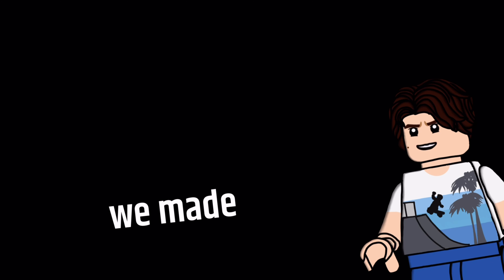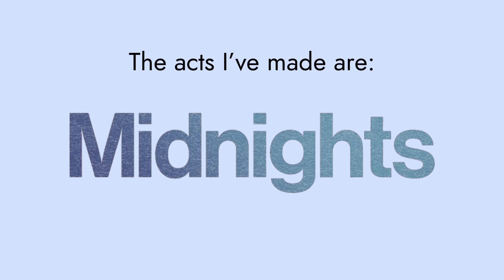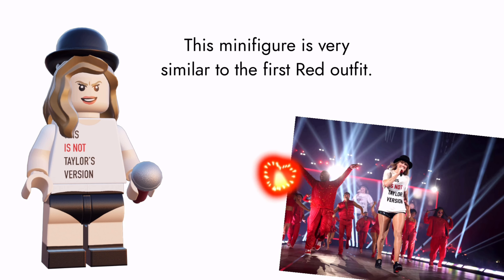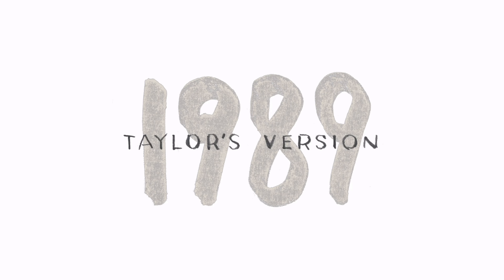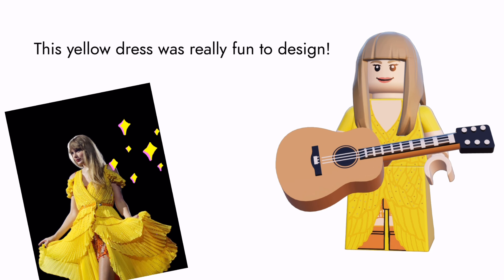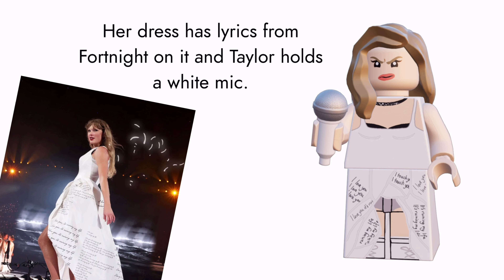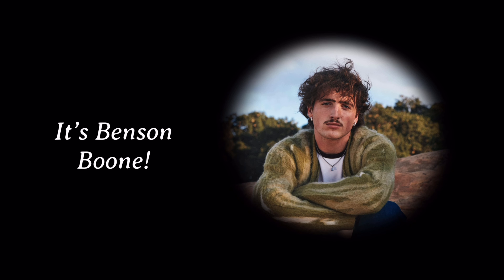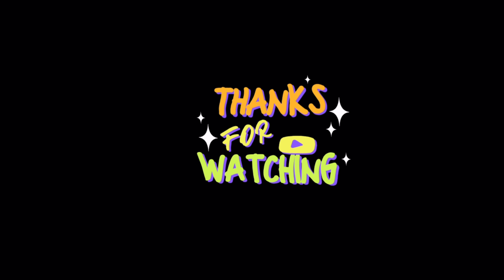I MADE The Eras Tour in LEGO Again!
Hi everyone,
This project has been in the making for two months now! Hope you enjoy the video as a lot of effort has been put into it.